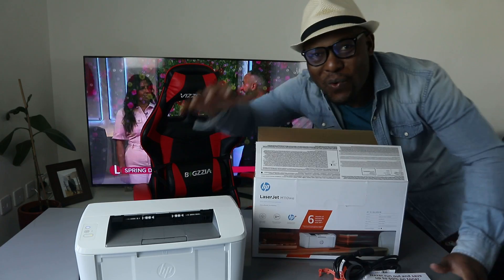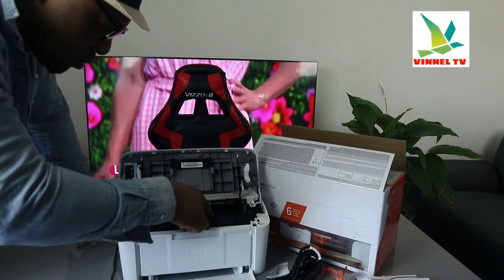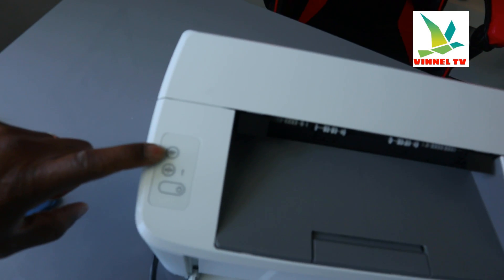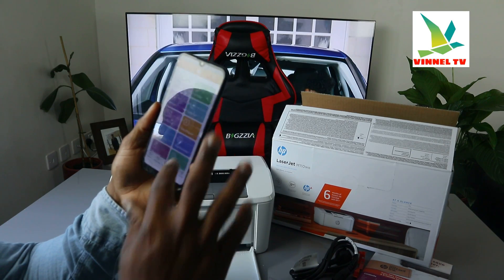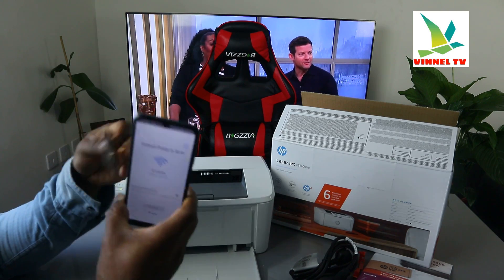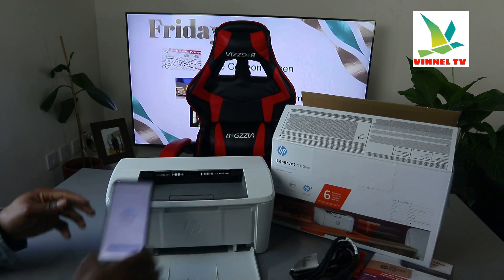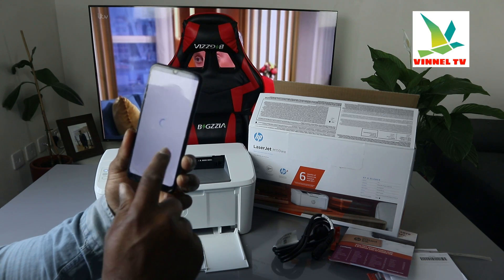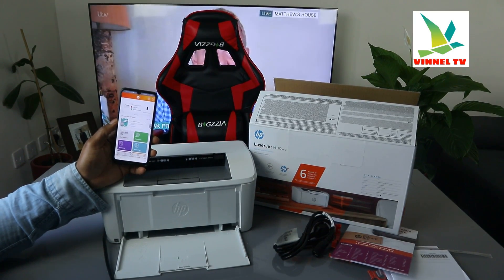How to Set Up/Connect HP Laserjet M110WE Printer To WIFI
In this video I WOULD SHOW YOU HOW TO SET UP / CONNECT HP LASERJET M110WE WIRELESS / WIFI PRINTER  TO WIFI. HP LASERJET M110 WE is  world's smallest laser in its class, Never run out and save up to 50% with Instant Ink for laser printing, HP+ Smart printing has arrived, Stay productive from anywhere. This printer is best for practical business people working from home with limited office space who are looking for a small black and white printer.

Business doesn't need to wait for your printer. Maximise your uptime with print speeds up to 21/20ppm.

This cloud-connected HP+ printer is smarter - it keeps itself up to date and ready to print. First 6 months of Instant Ink included; after 6 months, monthly fee will be charged automatically unless cancelled.

Printer:

150 sheet paper capacity.
Uses 1 ink cartridge.
Recommended ink: 142A.
Connectivity:

USB port.
Wireless/WiFi enabled.
Compatible app: HP Smart app; HP Auto-On/Auto-Off.
General information:

Minimum Mac operating system required: Apple macOS Catalina (v10.15) macOS Big Sur (v11.0) macOS Monterey (v12.0).
Minimum Windows operating system required: Microsoft Windows 11, 10: 32-bit or 64-bit.
Weight 3.79kg.
Includes Printer, Power cord, Toner cartridge, Setup poster, Reference guide, Warranty guide, Flyer.